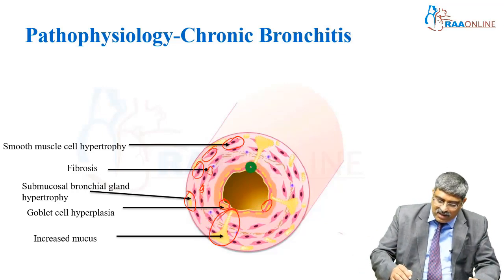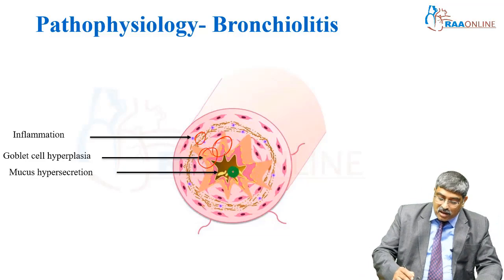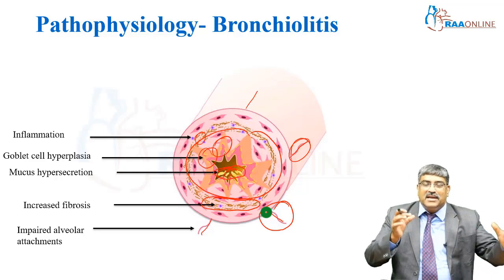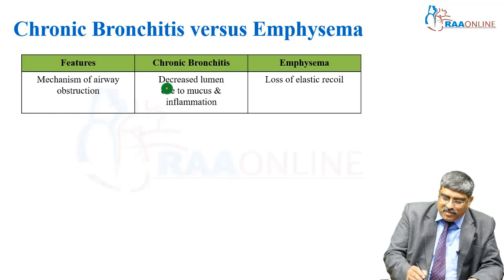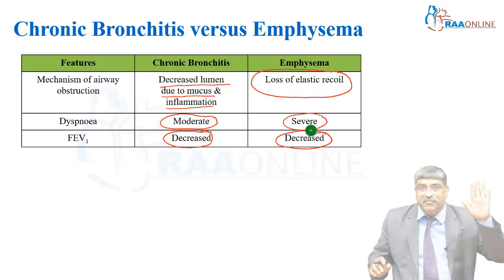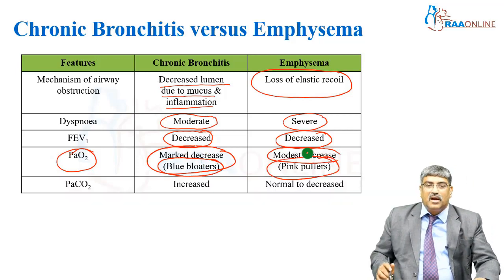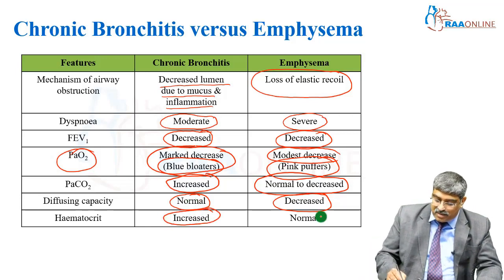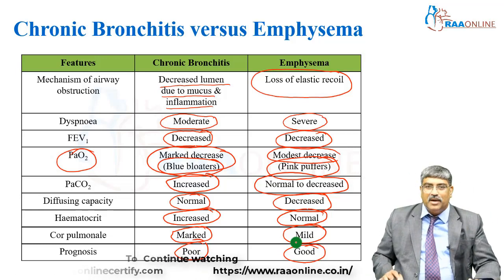Anesthesia for Patients with Chronic Obstructive Pulmonary disease (COPD)